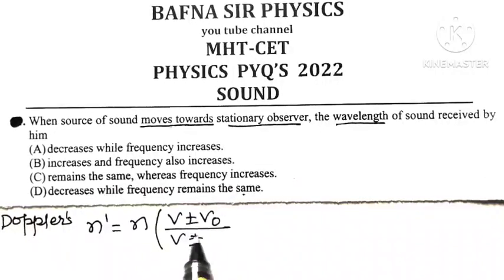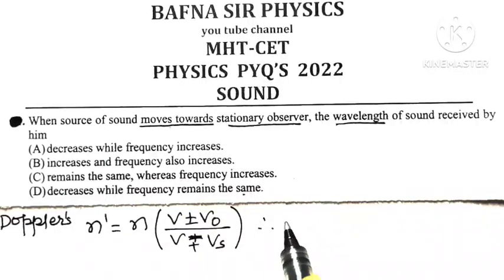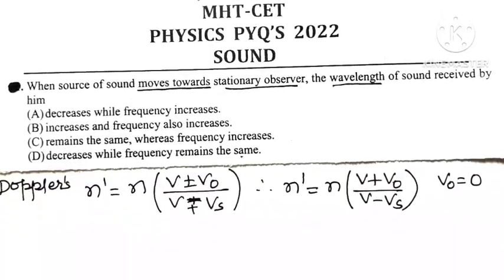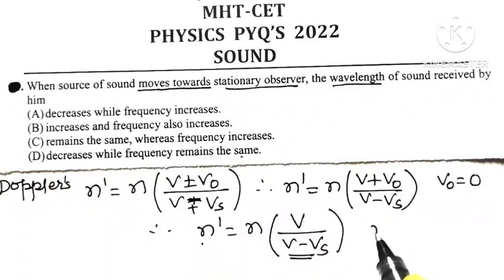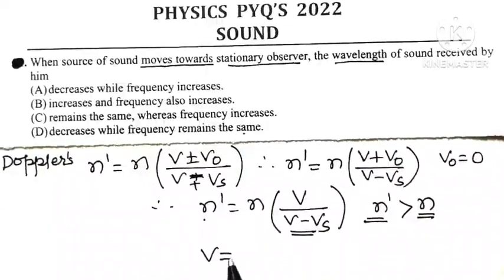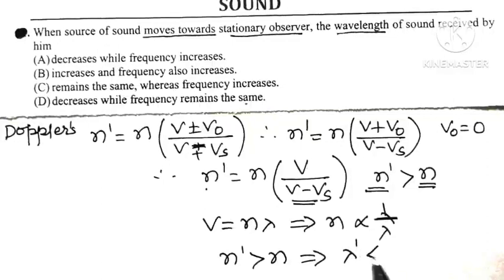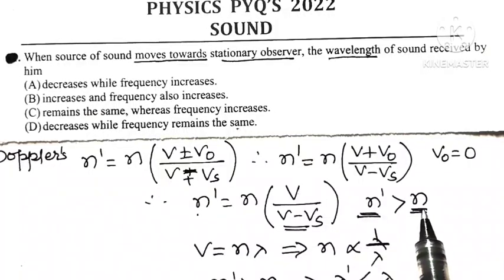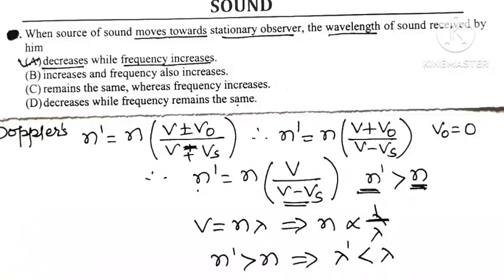MHT CET PHYSICS MCQ CLASS 11| PYQ 2022| SOUND| BAFNA SIR PHYSICS